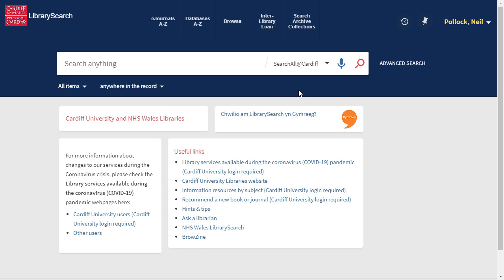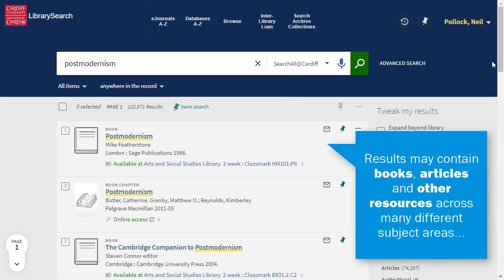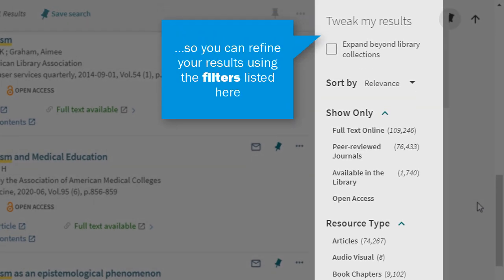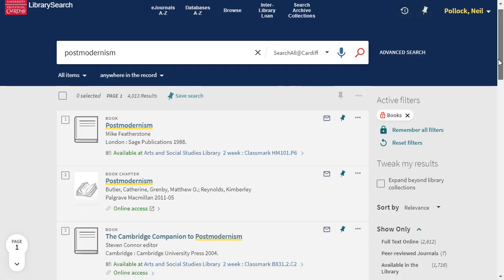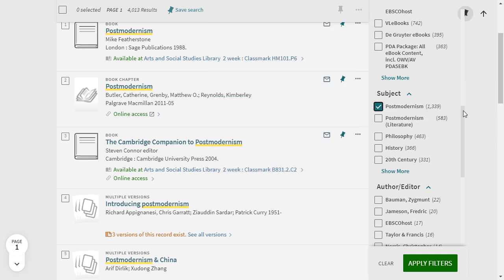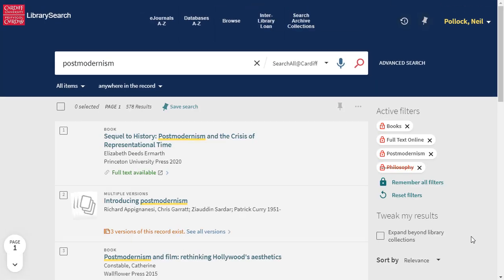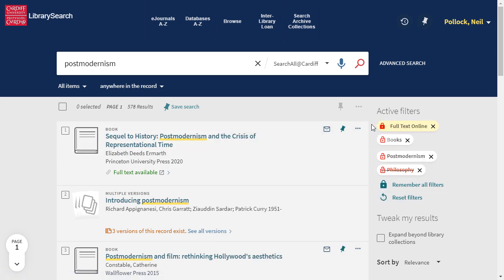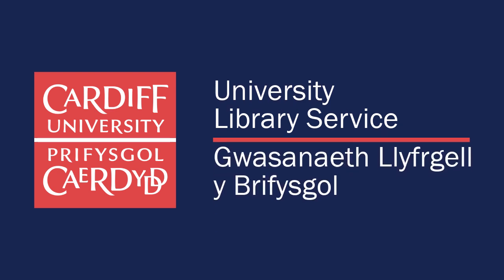Using filters in LibrarySearch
Find out how to focus your search results by using filters in LibrarySearch